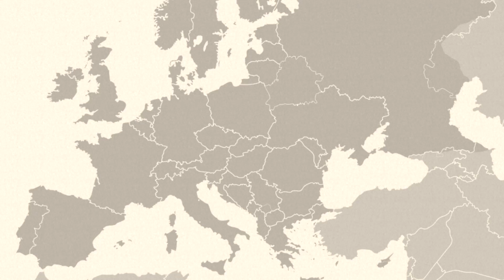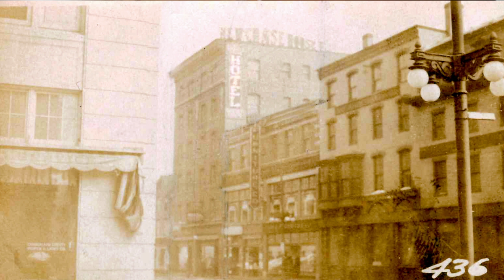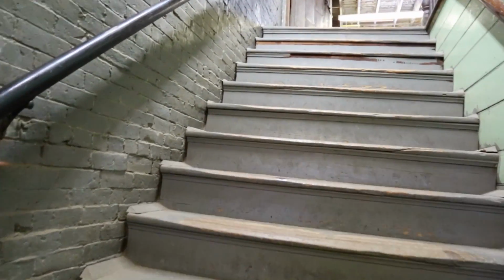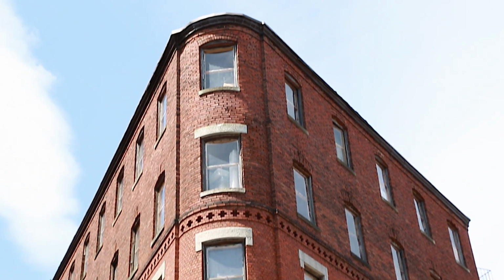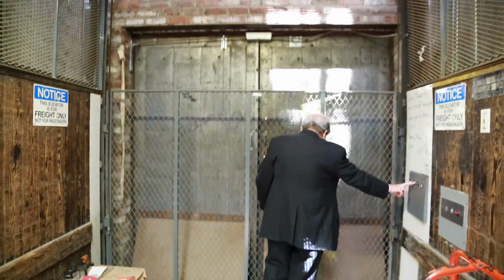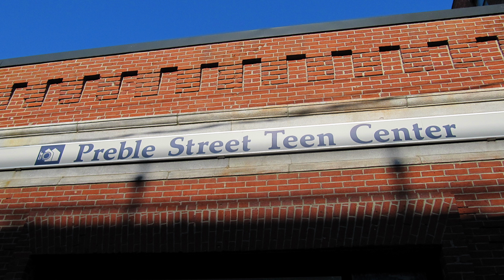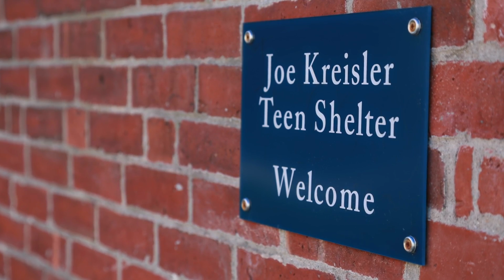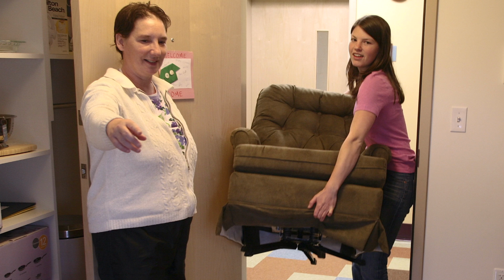100 Years of Hub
United Way of Greater Portland kicked off The Hub Benefit Bash on June 6, 2013 with a closer look at the life and legacy of Hub Furniture in Maine. In true Novick fashion, the occasion was used to help others and culminated in a $60,000 check presentation to the evening's beneficiaries: UWGP, Preble Street and Jewish Community Alliance of Southern Maine.

Video produced and directed by UWGP's Suzi Piker.

for more on the event.